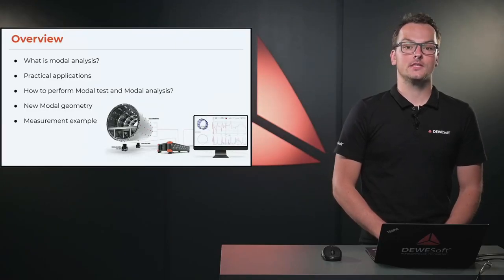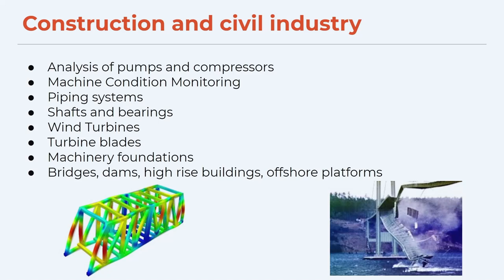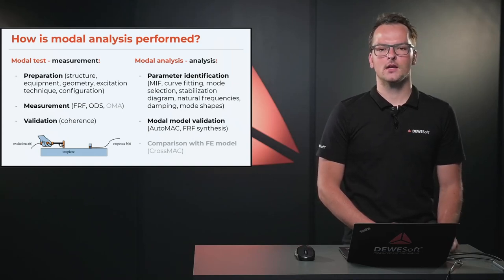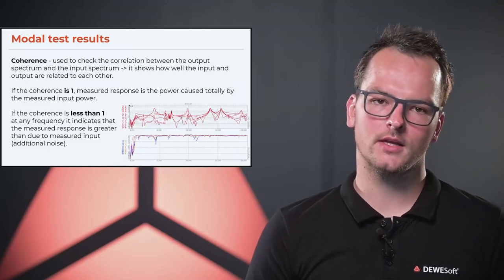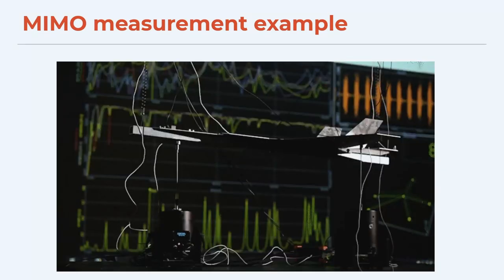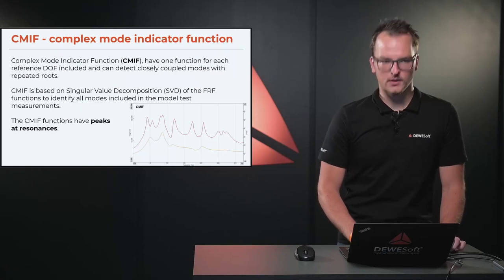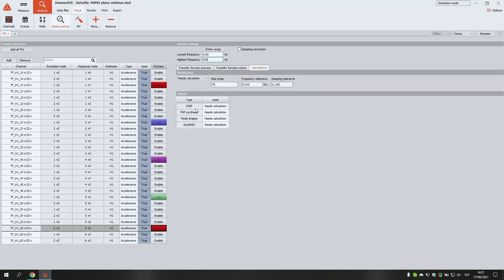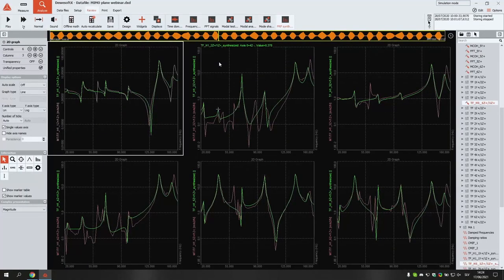Modal test and Modal analysis Webinar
Modal test and the acquired test data are the basis for performing modal analysis and making conclusions on the structural dynamics of test objects.
The modal test is an indispensable tool to determine natural frequencies and mode shapes of any structure. With our solution, you are able to excite the structure with an impact hammer or modal vibration shakers and easily measure the responses. Import or draw your geometry for rich visualization and animation of your structures.

What will you learn from the webinar:
- What is modal analysis?
- Practical applications
- How to perform Modal test and Modal analysis?
- New Modal geometry
- Measurement example

The operational modal analysis is used for large civil engineering structures, operating machinery, or other structures, making use of their output response only. These structures are always loaded by natural loads that cannot easily be controlled and measured, for instance, wave load (offshore structures), wind loads (buildings), or traffic loads (bridges).

Dewesoft X can be used to perform all the necessary time-domain measurements which can be exported to various file formats in order to make calculations in external software (e.g. ME'scope).